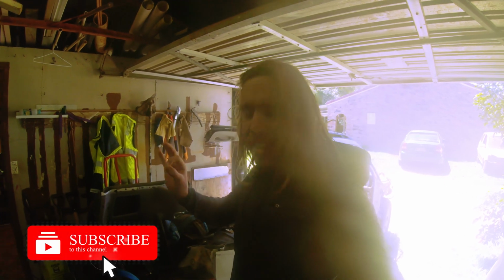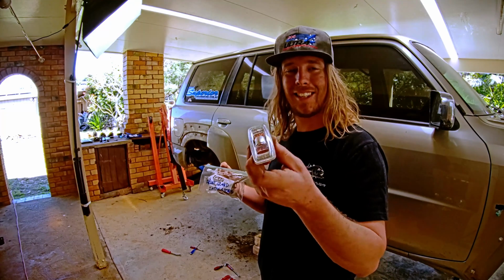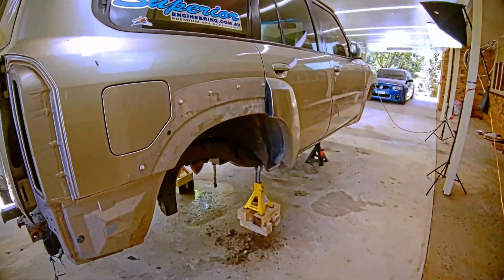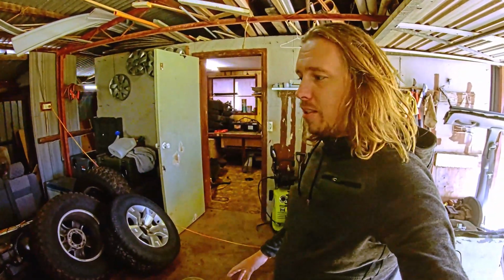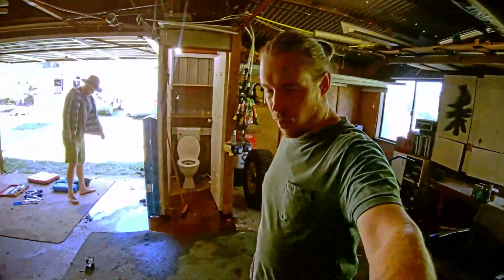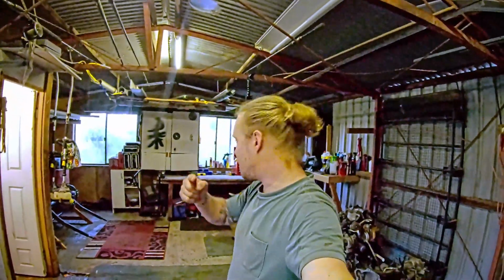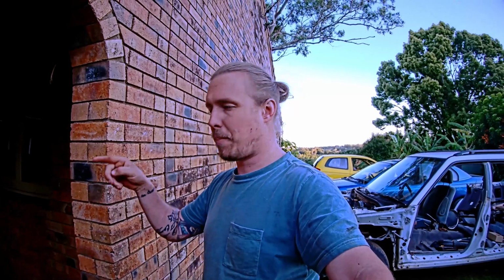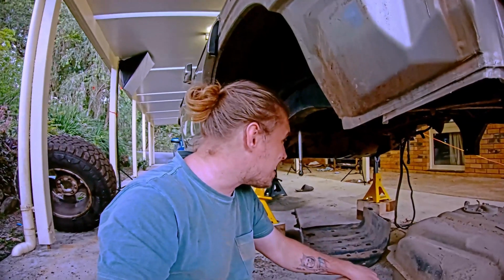Terrain -Turbo LS Patrol build - Ep.9 - how to remove a fuel tank - The teardown continues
How to remove a fuel tank and starting to strip down the body some more.

After a massive previous weekend of filming and pulling out motors and diffs and other patrol related junk, I settled into the new week to tackle a few of the smaller cleaner well lets face it easier tasks of stripping a car. I then ventured onto to starting to remove the fuel tank when I was faced with the question where will I store it. Knowing I had two fuel tanks to come out and the room in the shed had dwindles down to standing room only I knew I had to have a reorgaise and get cleaned up for the tasks ahead.

Cheers Brad